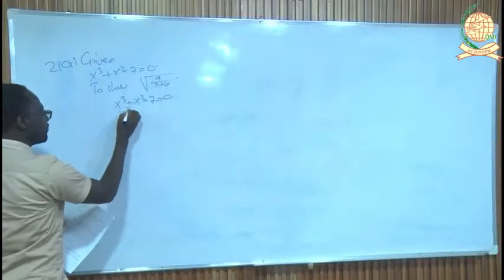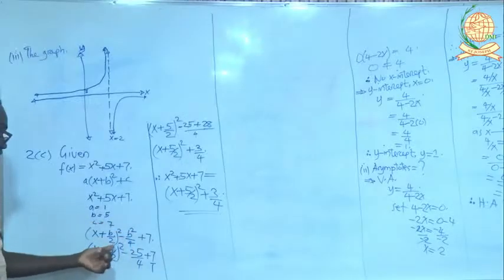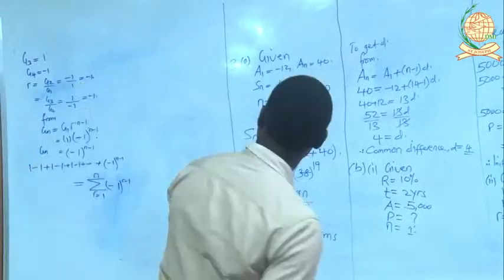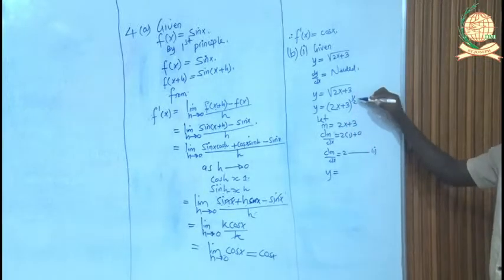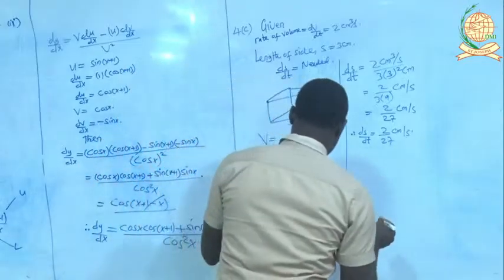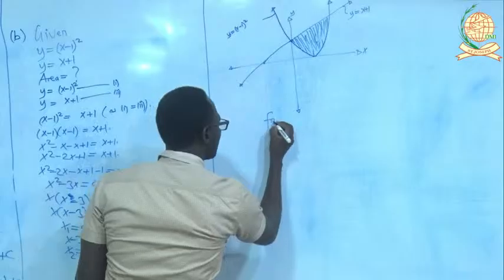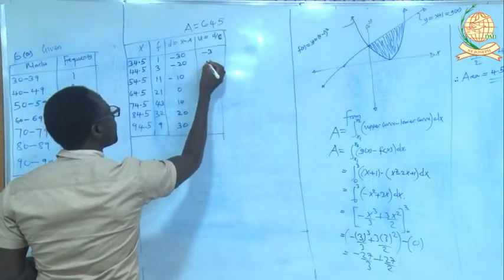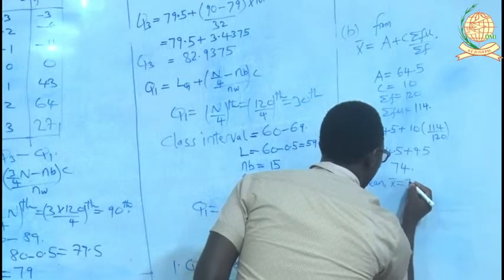FORM VI 2025 REVIEW LIVE CLASS-BASIC APPLIED MATHEMATICS SESSION 1